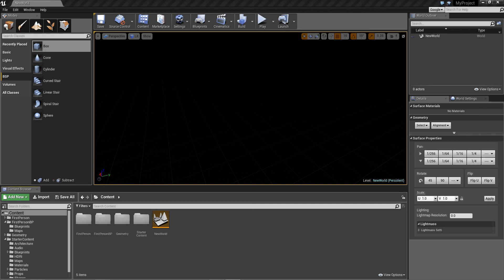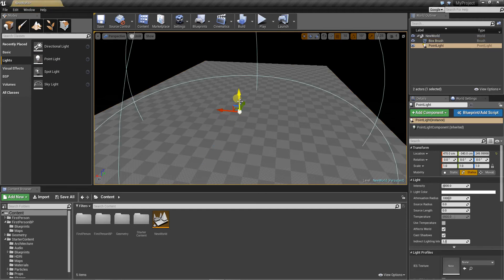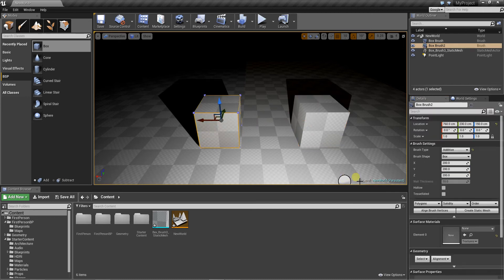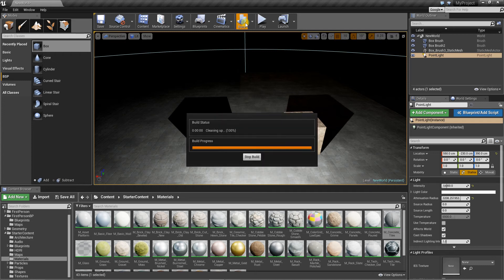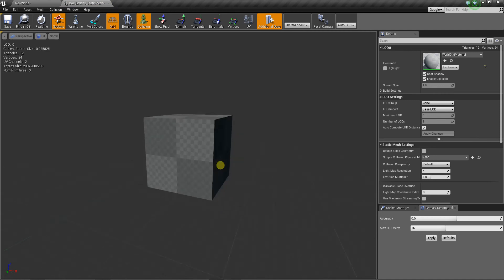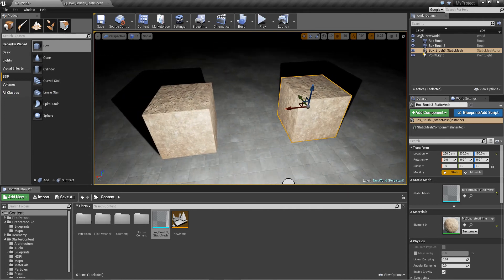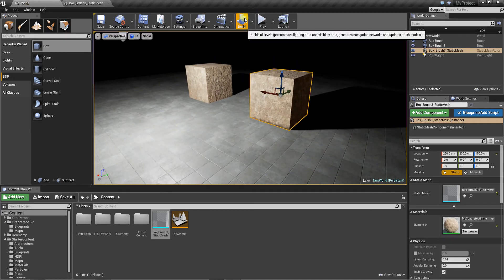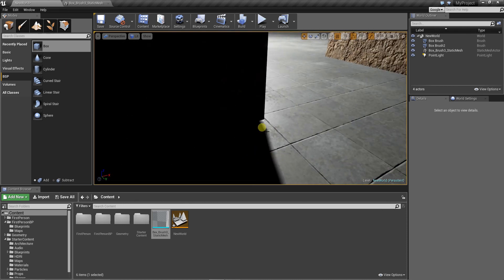Static lightning of custom made objects in UE4 (fixing all black object)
In this video I will show You what to do when our BSP created mesh is all black after building a lightning.